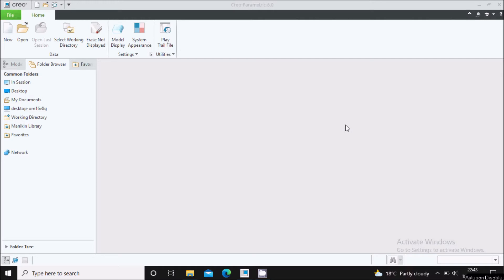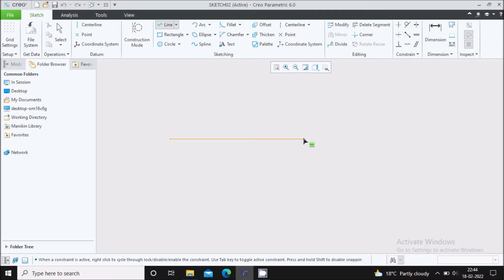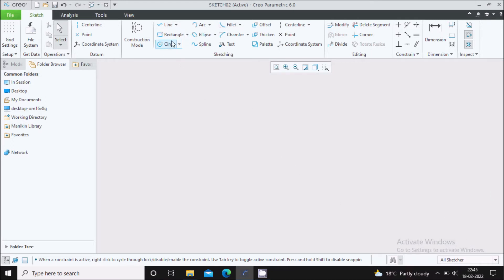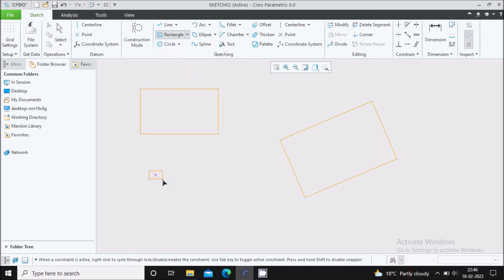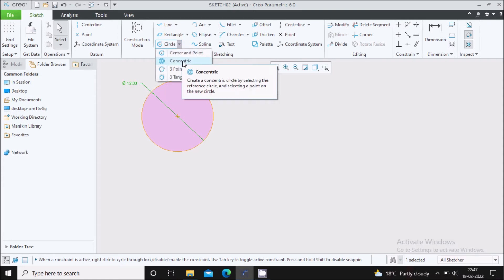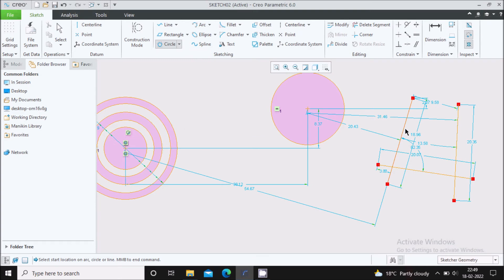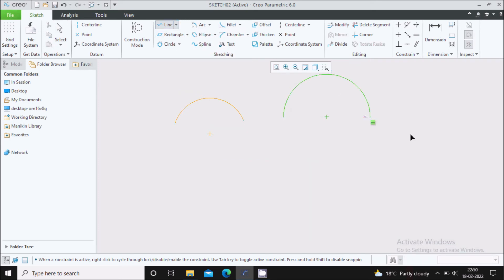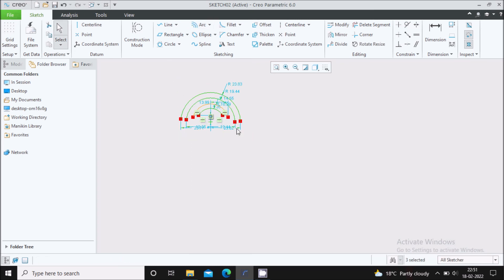Creo 6.0 Tutorial for Beginners | Creo Sketch Tutorial.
in this video i have covered about creo 6.0 sketch tutorial for beginners.
sketch command covered in this video are line, rectangle, circle, ellipse,
spline, arc, fillet and chamfer.